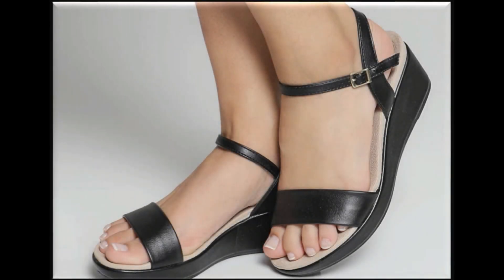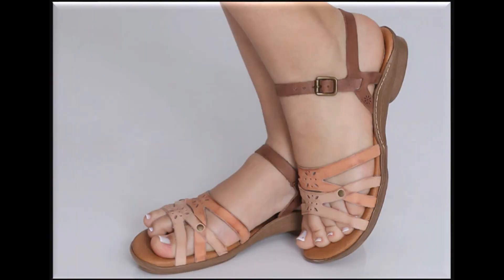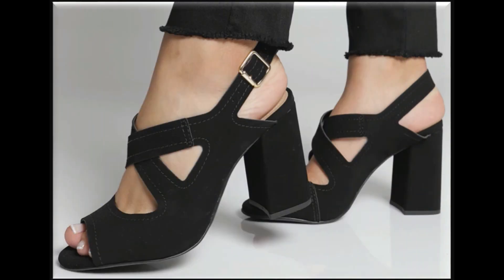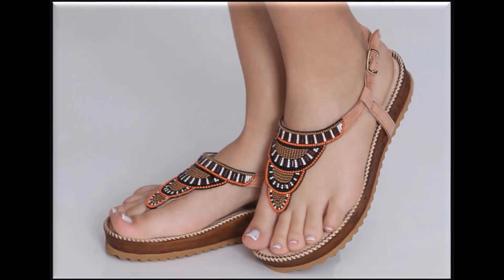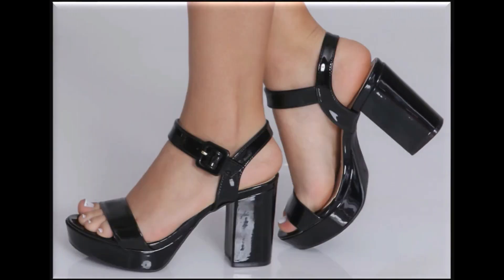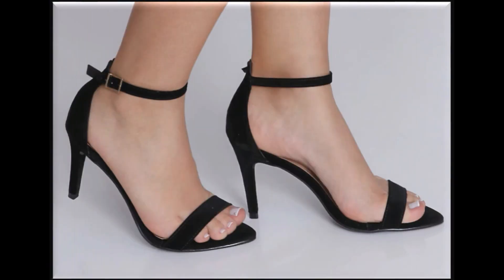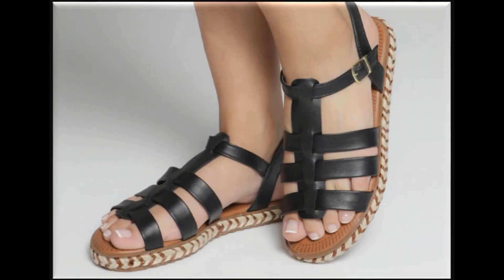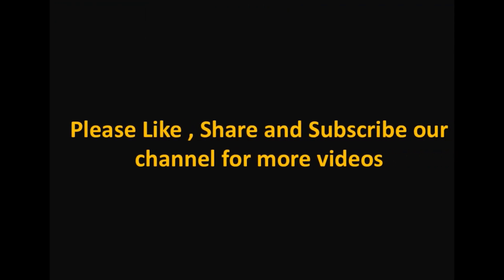Very Stylish Unique Pretty Branded Beautiful Sandals Designs For Women || Heels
HERE I AM SHARING LATEST VERY STYLISH UNIQUE PRETTY BRANDED BEAUTIFUL SANDALS NEW DESIGNS FOR WOMEN.ALL SANDALS ARE AVAILABLE